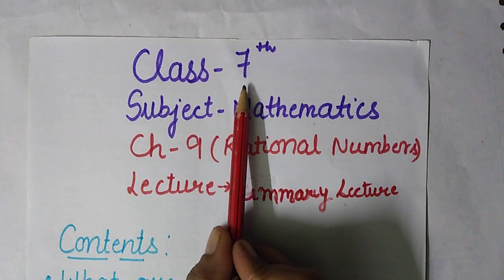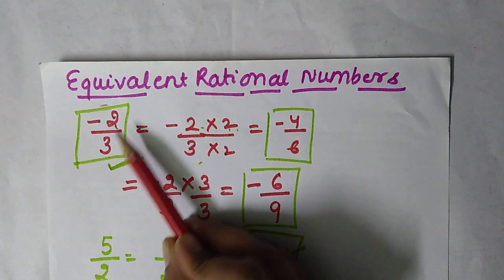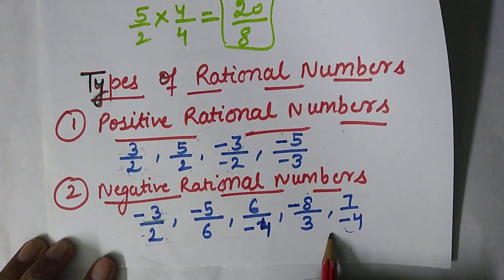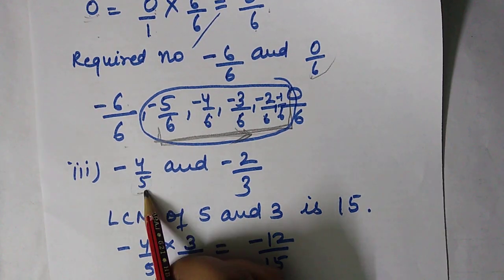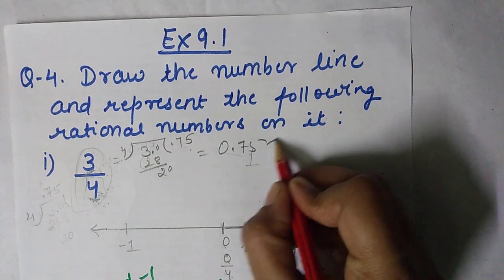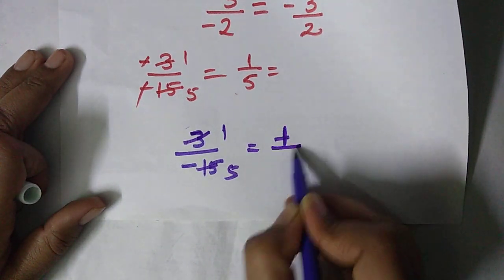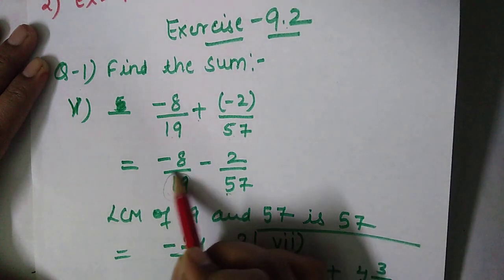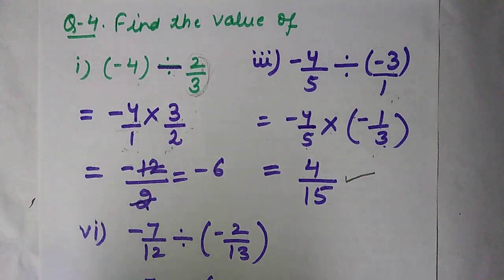Class-7,Day-133, Mathematics,Ch-9(Rational Numbers),Lecture-Summary lecture